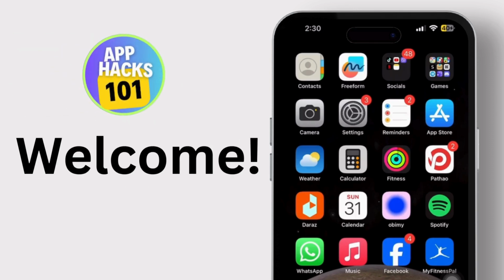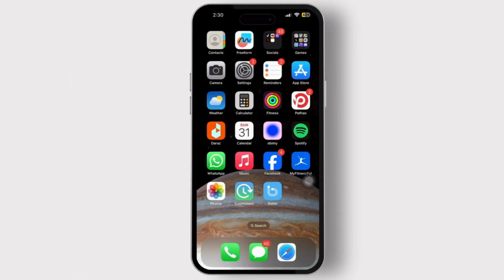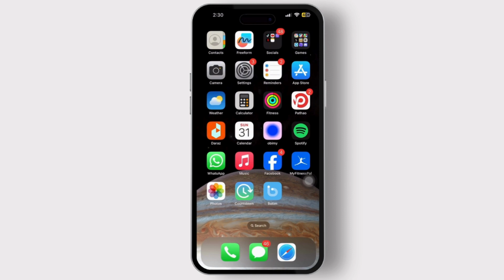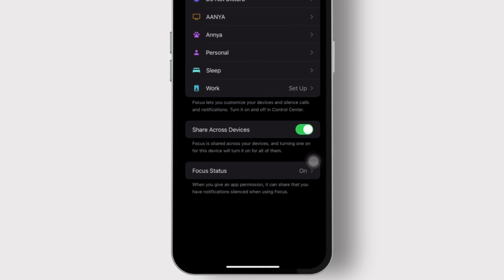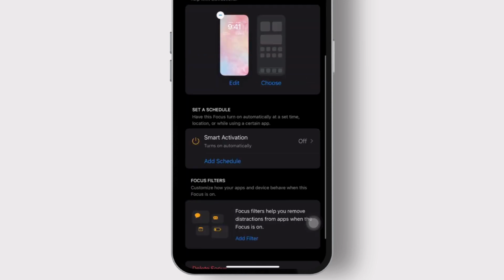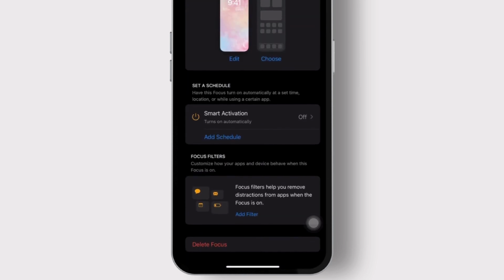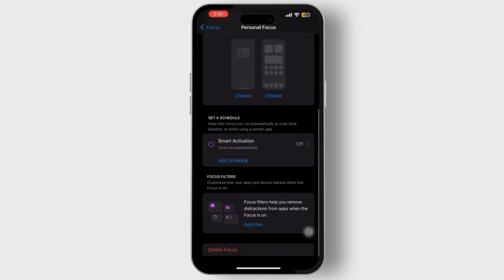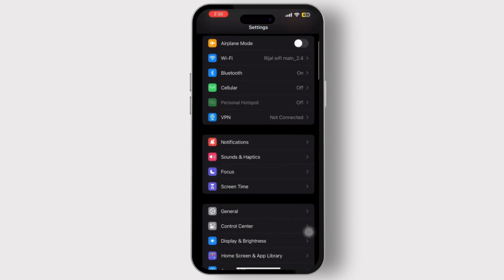How to Turn Off Auto Focus on iPhone?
Easy Guide on How to Turn Off Auto Focus on iPhone. Turn Off Focus Status on iPhone by following this guide video.

Tired of blurry iPhone photos because of autofocusing gone rogue? Craving creative control over your mobile photography? Fear not, aspiring shutterbugs! This App Hacks 101 guide unlocks the secrets of disabling auto focus on your iPhone.